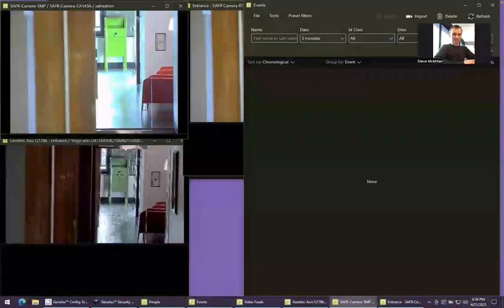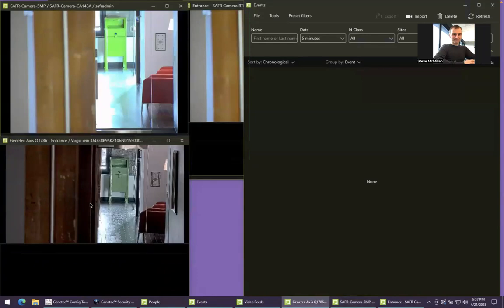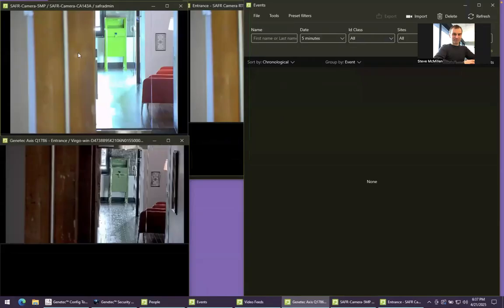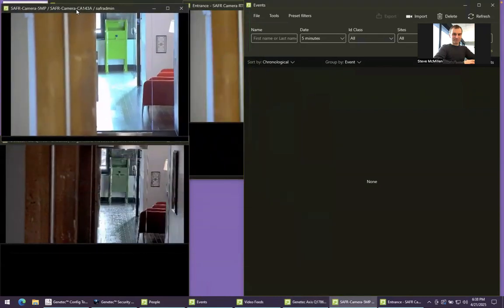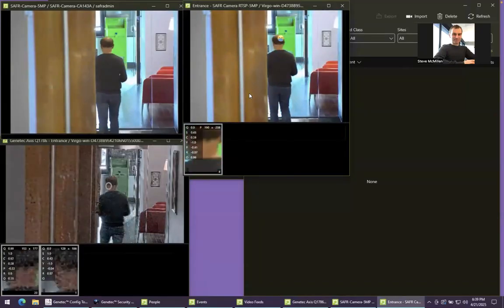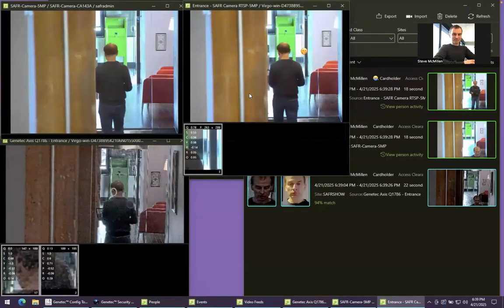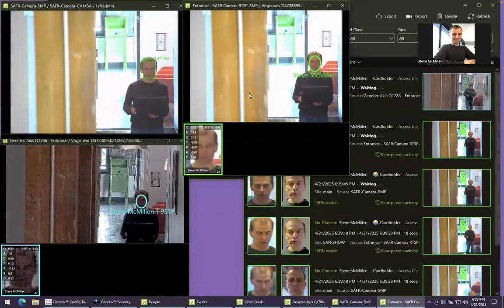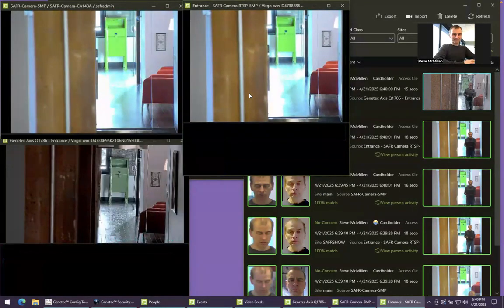SAFR Camera Comparison